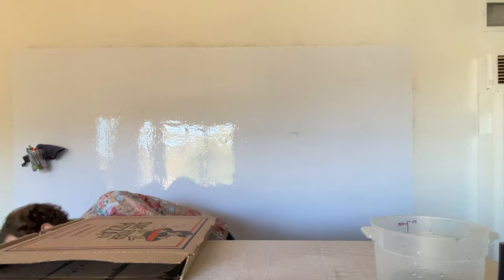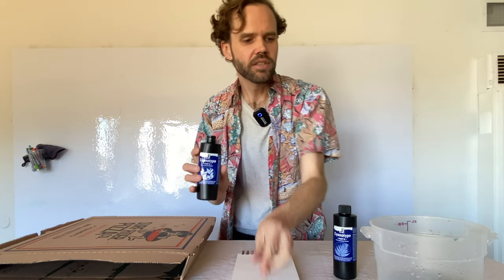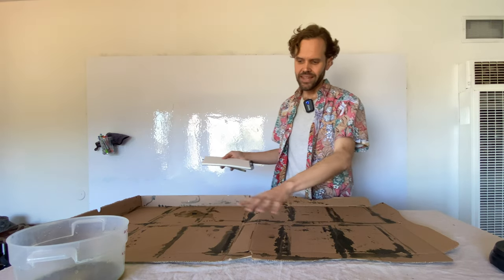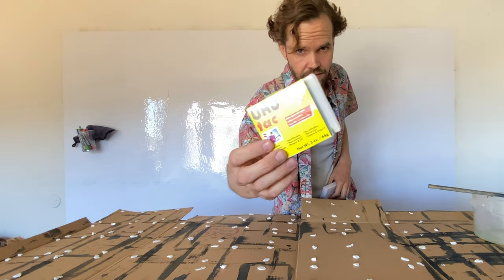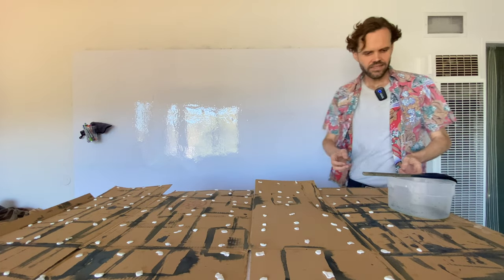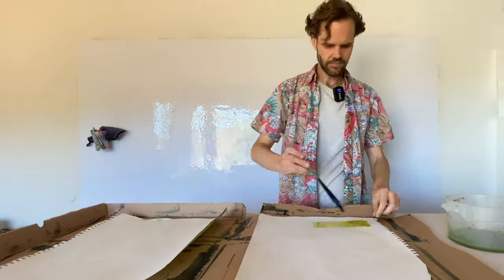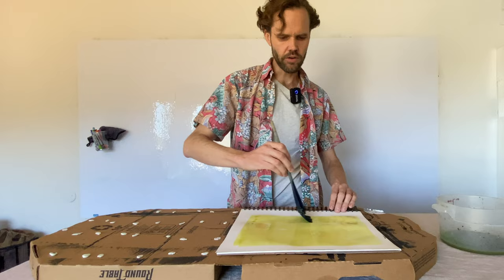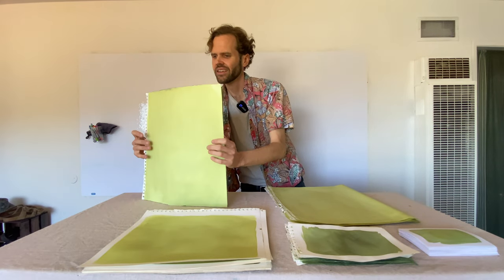Cyanotypes Part 1: How To Make Cyanotype Paper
- Get precoated cyanotype paper, in case you don't feel like making your own.